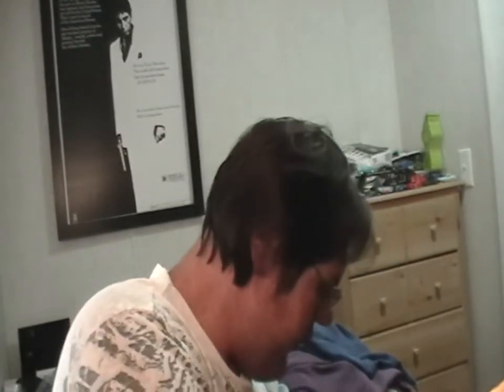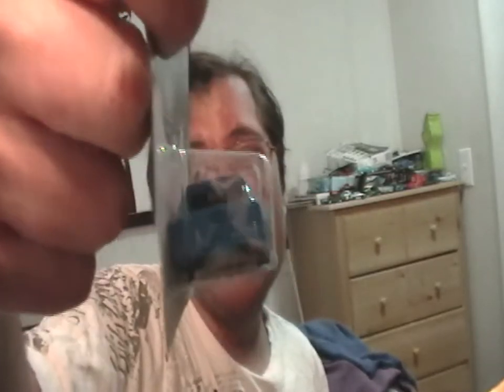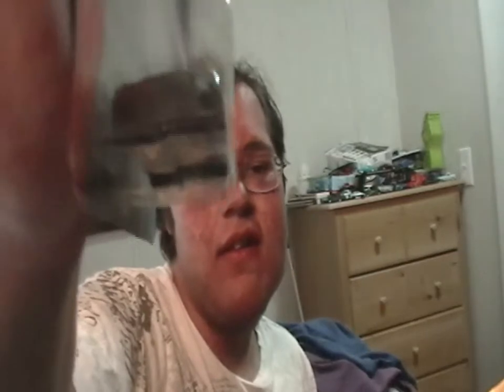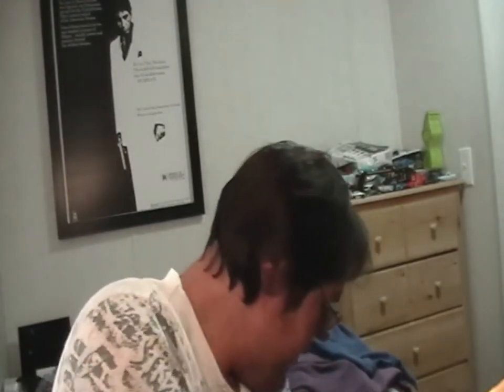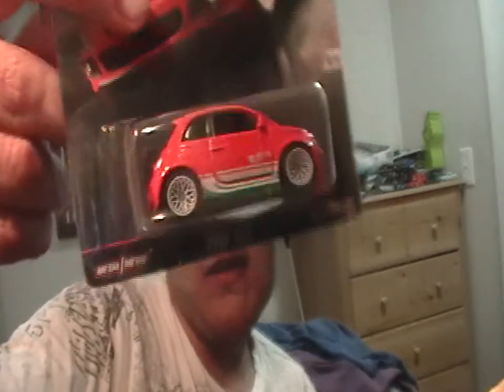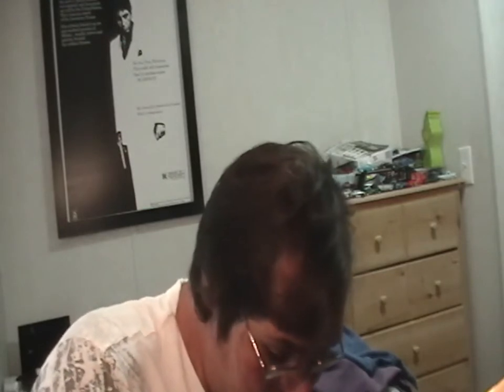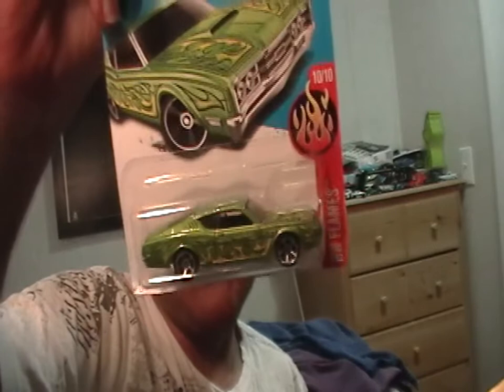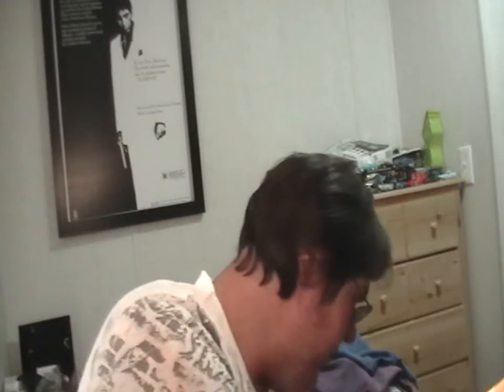No KDay, No Problem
I didn't go to Kday today. I  didn't like the cars in the case preview. These are some of the cars I bought while I was on vacation.